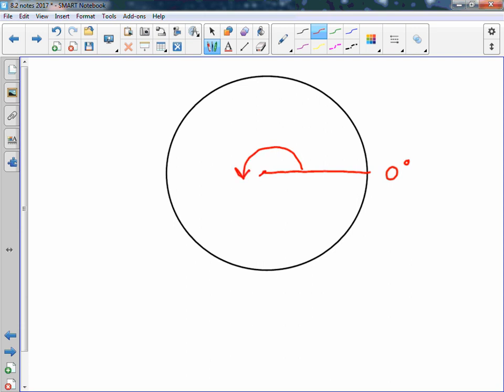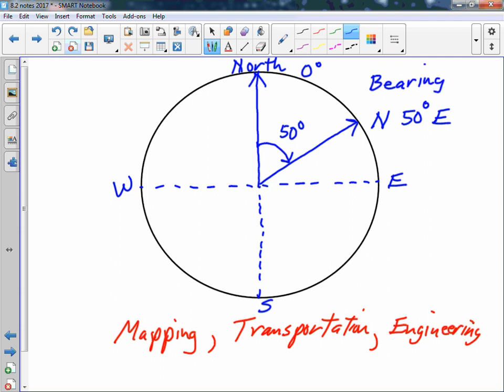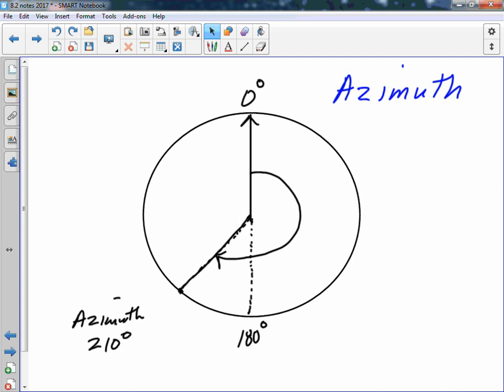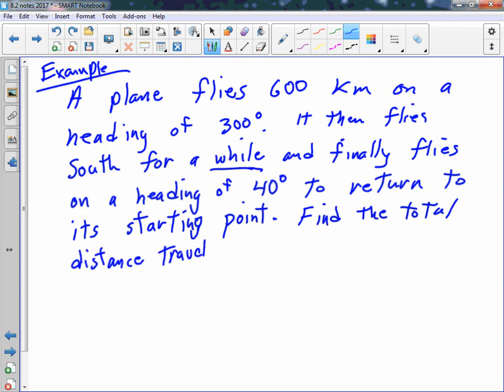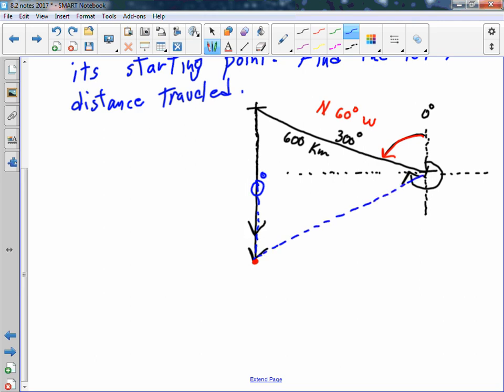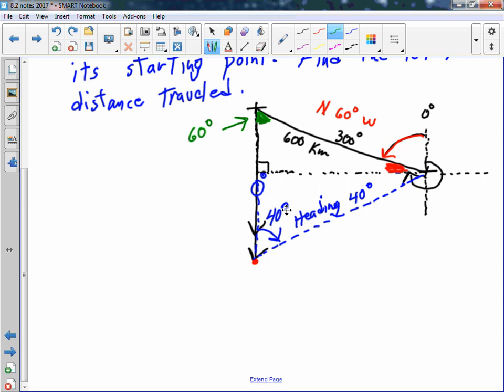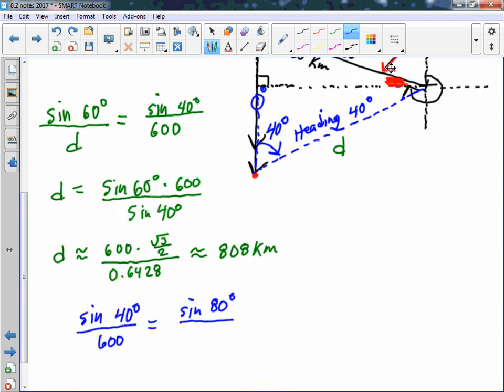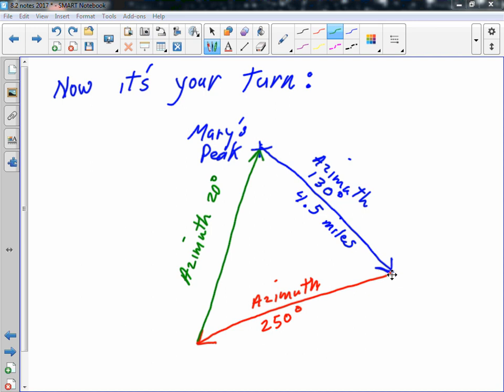8.2 Azimuths and bearings vodcast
Angle systems used in mapping and navigation